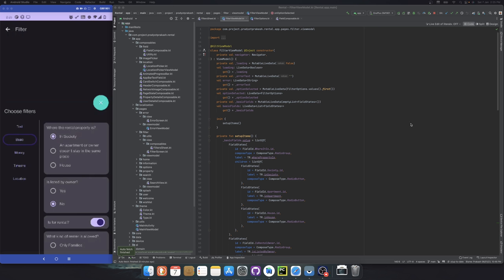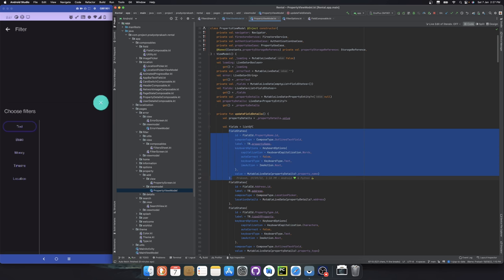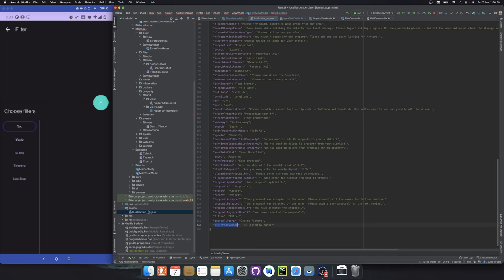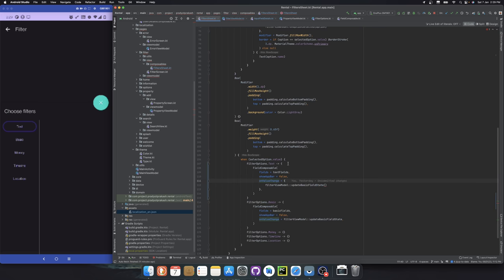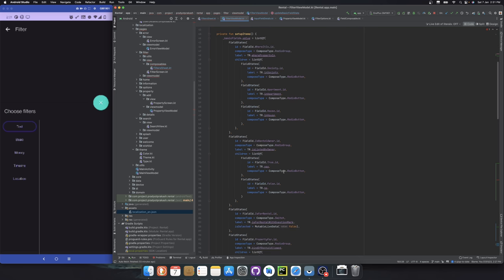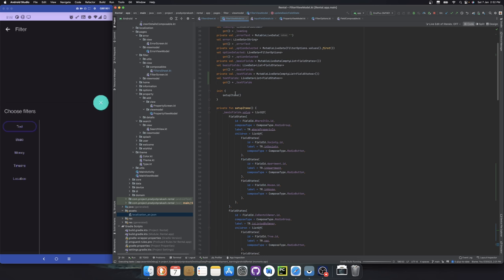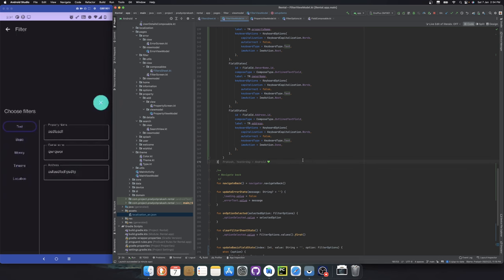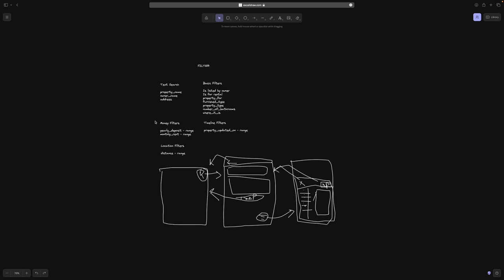Rental - Android - Jetpack Compose - 8️⃣ of 6️⃣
We added the items for the text option in our filter sheets.

This is a small video for showing the helpfulness of our fields composable which renders our ui based on some properties.

Hope you like the video and was useful 😊.